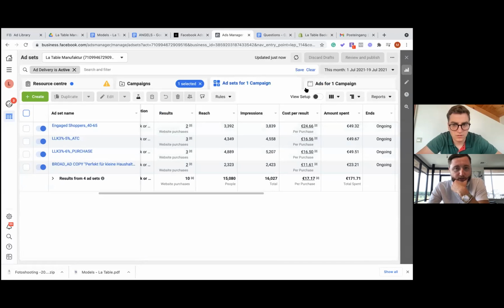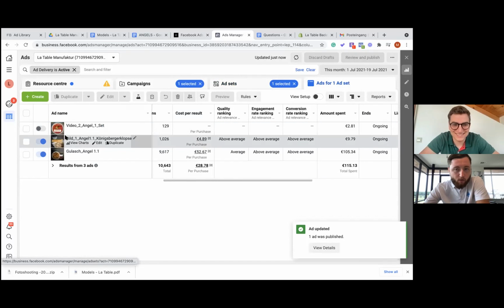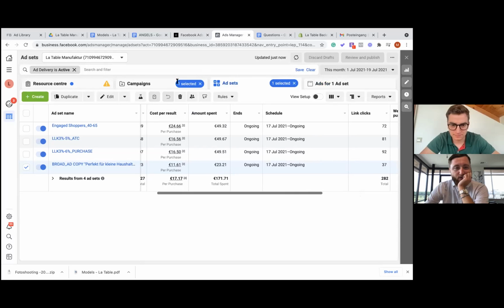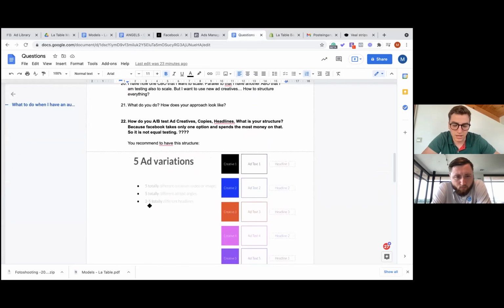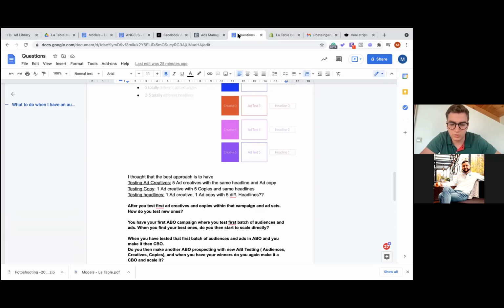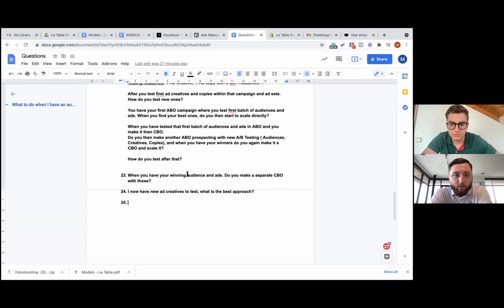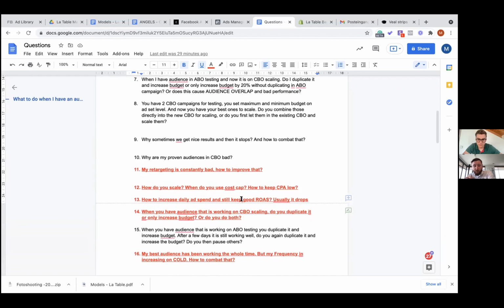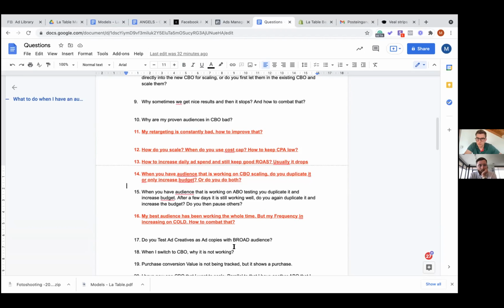Facebook Ads 2021 | Retargeting, CBO, Scaling, & Testing Strategy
Facebook Retargeting Ads, Campaign Budget Optimization and Testing strategy for Beginners in 2021. In this video I walk you through a beginners tutorial of how you can use Facebook in 2021.

facebookads marketing business Hire our agency to manage ads for you!